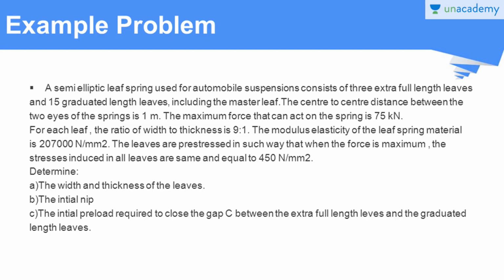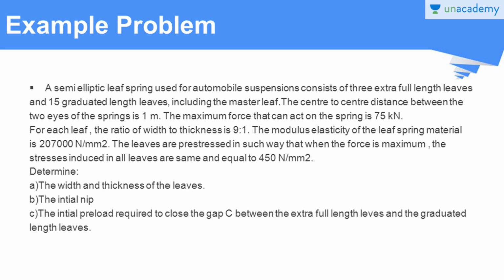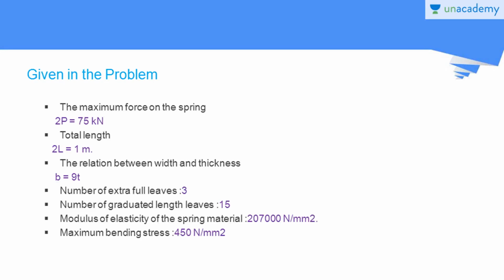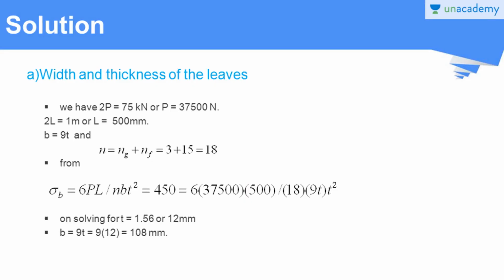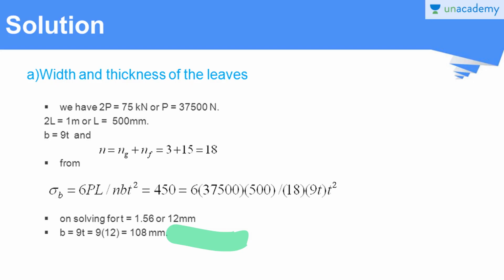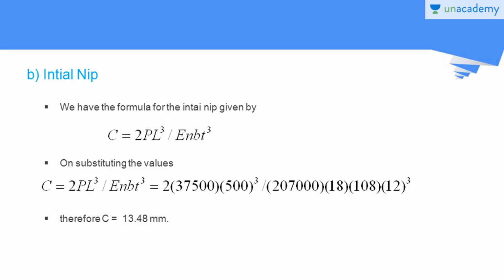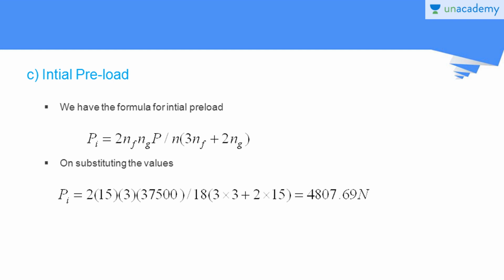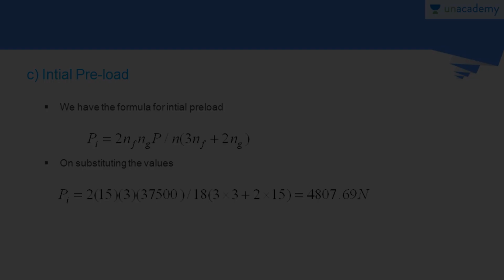Examples on Nipping of Leaf Springs: Design of Machine Elements GATE(ME)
This lesson explains the questions based on the Nipping of Leaf Springs, under the course, "Design of Machine Elements".
Calculation of initial nip
Initial preload
The width of the leaf springs

Some important terminology and formulae are also illustrated, for the better understanding and ease in solving numerals.

Examples on Nipping of Leaf Springs: Design of Machine Elements GATE(ME) - Unacademy